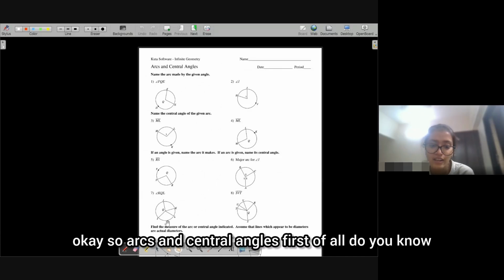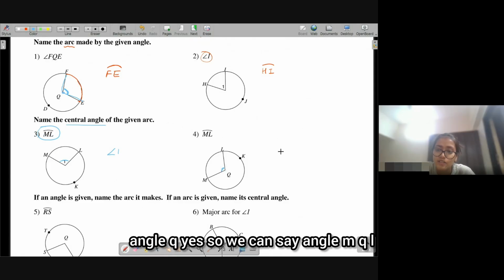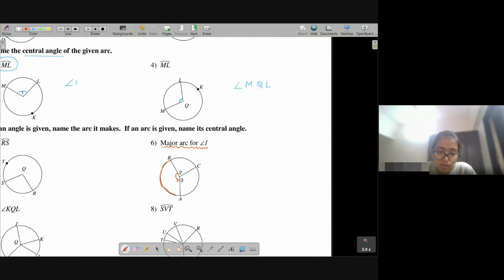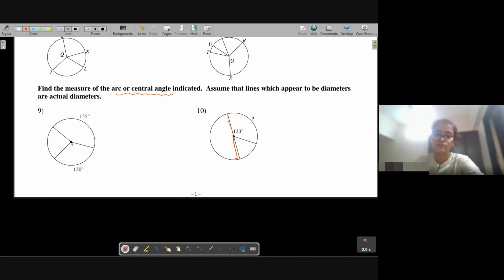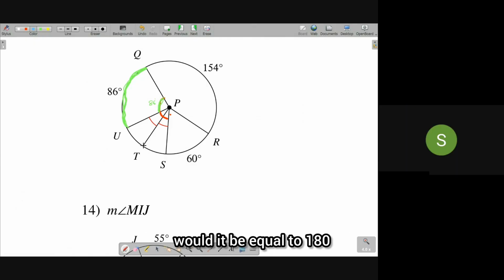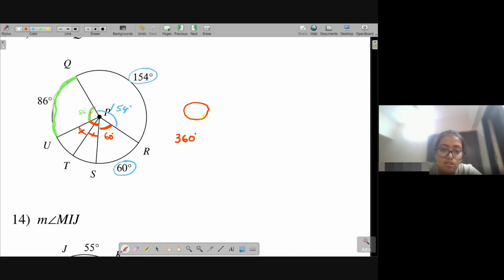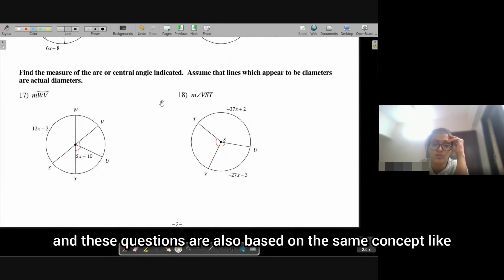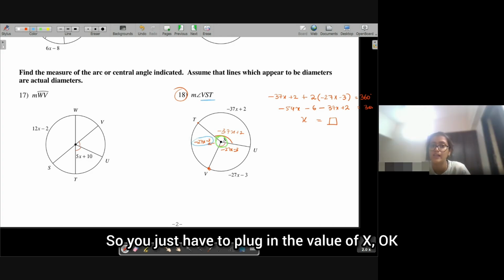Arcs & Central Angles, Major & Minor Arc, Arc & Angle Measure | Geometry Full Course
✅ Algebra 1
✅ Algebra 2
✅ Geometry